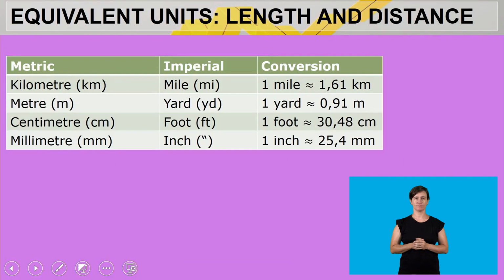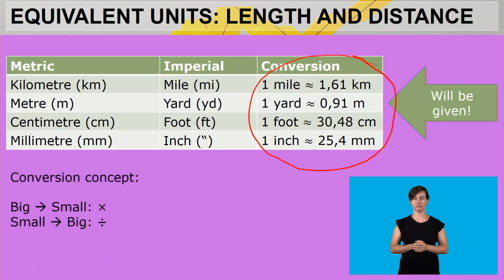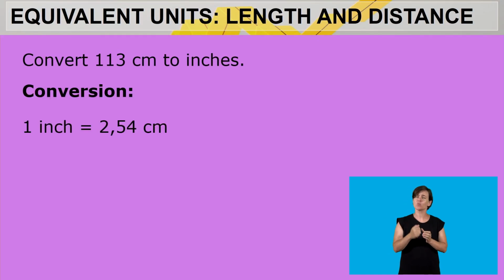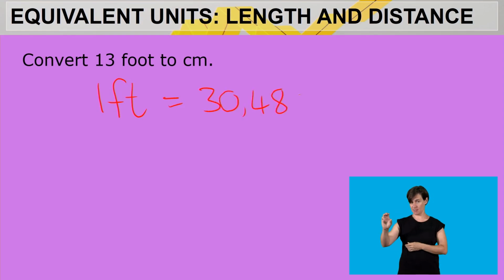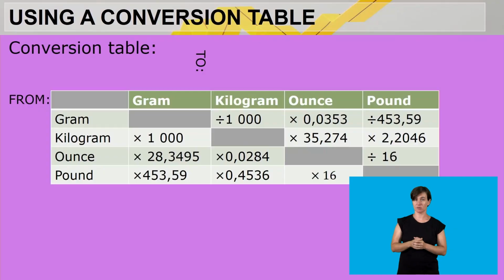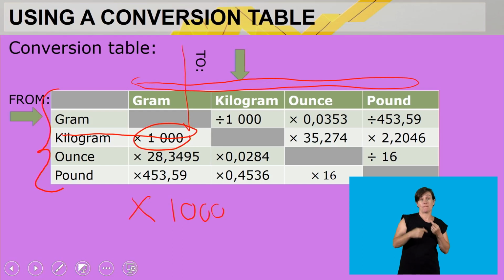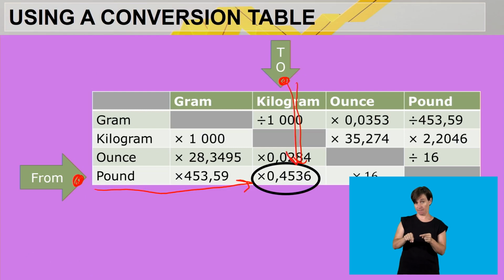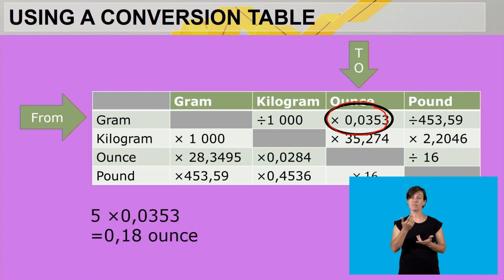Maths Literacy Grade 11 Imperial System vs Metric System Part 1 Segment 2